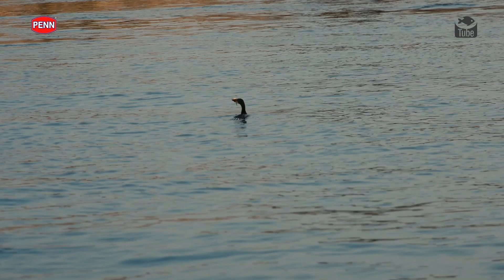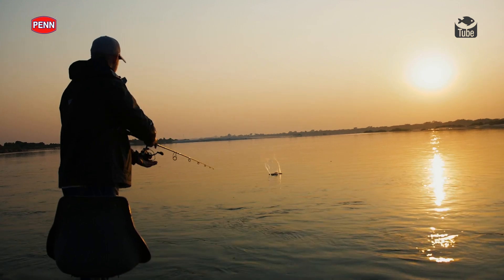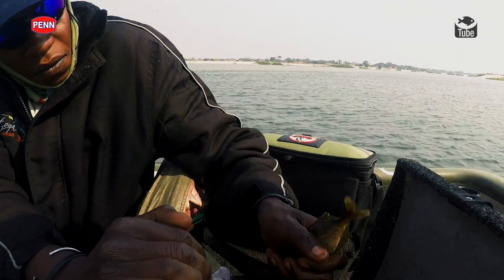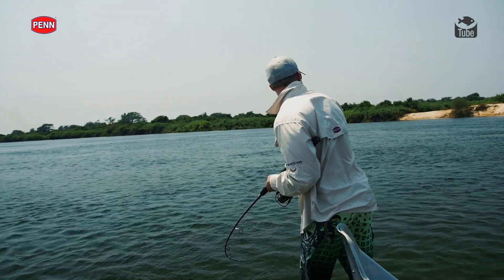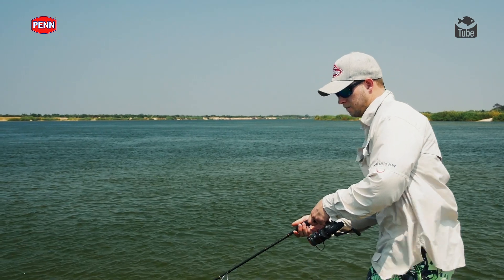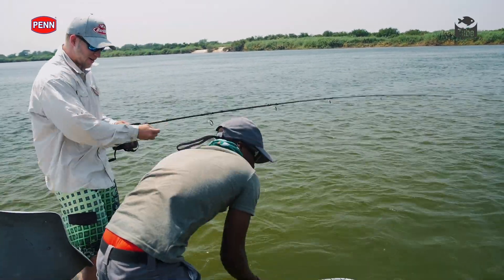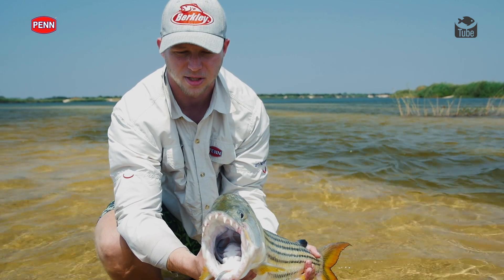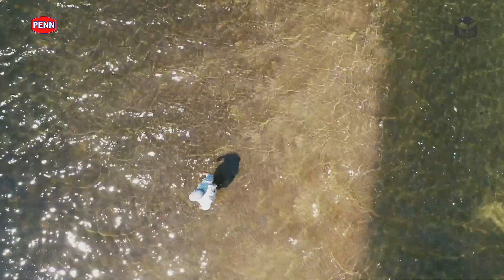Targeting Tigers on Live Bait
Dexter shares some tips and techniques on catching Tigerfish on live bait.